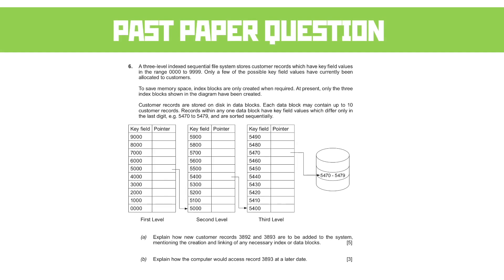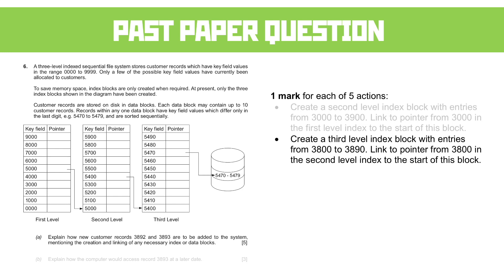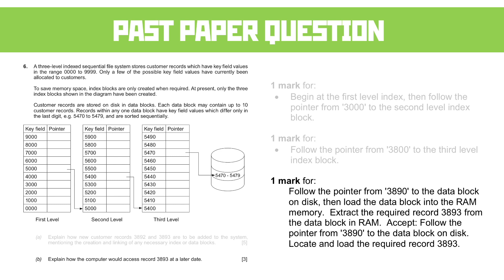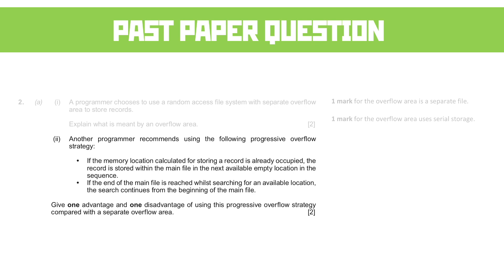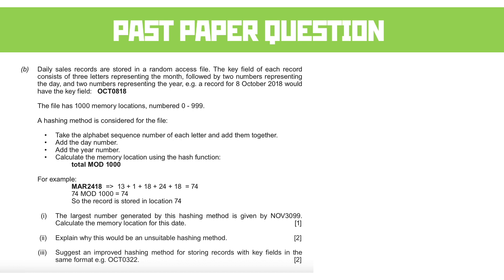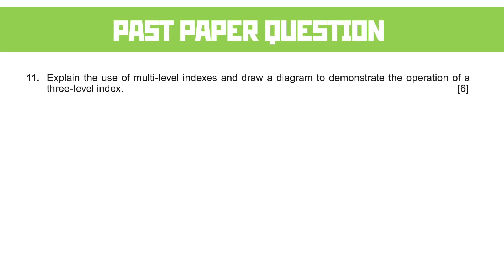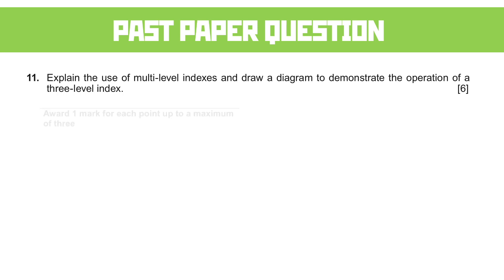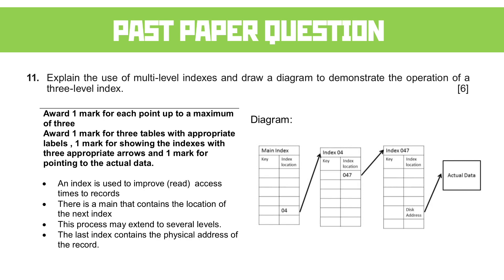4.4 Organisation and Structure of Data: Past Paper Questions | WJEC Computer Science A Level | Y 13